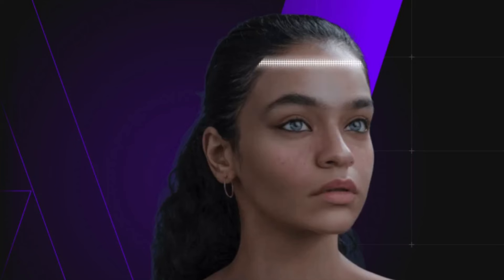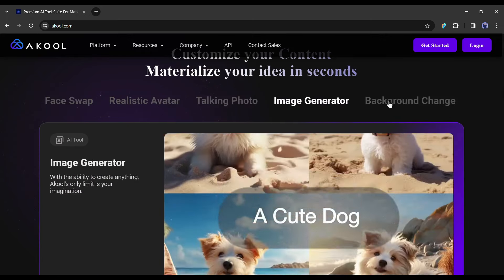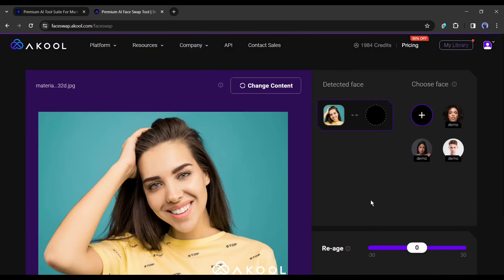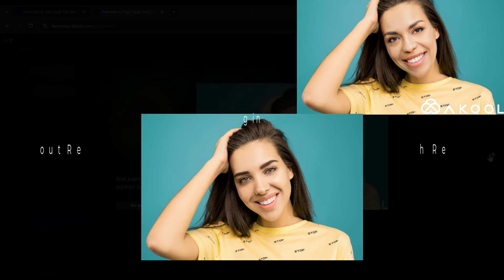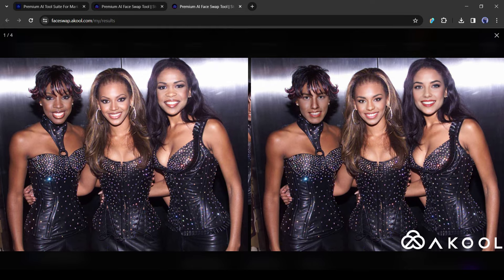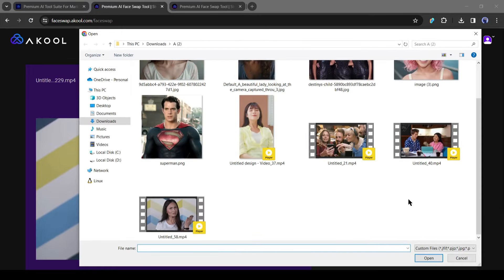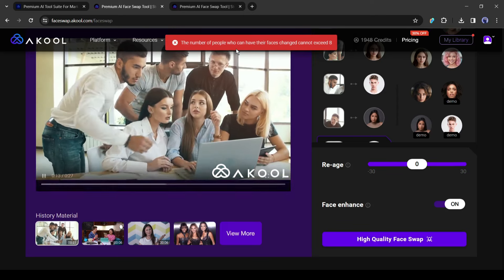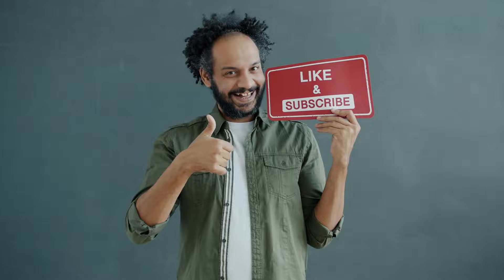The Only Face Swap And DeepFake Tool You Need | Transform Faces Like Never Before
The Only Face Swap and DeepFake Tool You Need Transform Faces Like Never Before. Deepfake and Face Swap is now a trending topic. You can use deepfake technology or face swap to create your social media content. Today I will talk about how to create deepfake videos. In this face swap video ai tutorial video, I will introduce an deepfake ai tool, which can create deepfake videos using ai. To learn more watch The Only Face Swap and DeepFake Tool You Need Transform Faces Like Never Before.

Introducing Akool, an AI-powered tool hub for creators. It allows you to swap faces on Video and Images, Create videos from text in minutes with AI-generated avatars and voices, Watch any photo come to life and speak to you in real human voices, Generate images from text prompts, and Take your product photos to the next level by customizing the background in seconds. Today I will talk about only with DeepFake or face swap tool. I will make another detailed video on it.

After creating the account, your interface will be like this one. Here you can see some examples. To start the deep fake process,  we have to upload the targeted file by clicking on choose file from here. You can drop your targeted file here also. There are some demo files available here. First Let’s try with a demo.

After selecting one demo image, you will find a face detection on the right side of the preview panel. We have to insert a new face on this box. You can insert any face from here. Or can upload your image by clicking the plus icon. We will try it later, This time let’s try from the demo images. Just click on one of them and then scroll down and click on “High-Quality Face Enhance.” And the work has been started. You can see the progress on the Library page. Here is our Swapped face image. Let’s see a before and after look. It’s really impressive. Ok, Now I will do it again with the age changes option. After selecting the targeted image and reference face, set the age value and then hit the High-Quality FaceSwap button. And here is our result. This time it’s changed the image face and made it a little bit age. Let’s have a look at the before and after versions.

Alright, Now Let’s try with our own images. After coming to the Face Swap page, click on Choose File from here. Now upload the targeted image or video. I will upload this image, After uploading the image, Akool will detect the face of your targeted image. After that, upload the reference face image by clicking the plus icon from here. After uploading the targeted image, click on it to select the face. After that, hit the “High-Quality Face Swap” button. And here is our result. You can see the difference between the after and different images.

With this tool, you change multiple faces from one image. Let’s try this feature. This time I am uploading an Image with 3 faces. After uploading the targeted image with multiple faces, upload or select 3 faces from here and put them in the face detection box. After selecting the faces hit the Fae Swap Button. And here is our result. And this is the Before and after version. It works perfectly. Ok, till now we were talking about FaceSwap between images, Now let’s try with a video file. After back to the Akool FaceSwap dashboard, click on choose file and then upload the targeted video. This time I will upload a video of the single face with basic movement. After uploading the video, You will find the face detection box. Now upload the reference image. After uploading the reference image, insert it into the face detection box. After that, hit the Face Swap button. Swapping faces to video takes some time. Let’s fast-forward the video. And here it is. Our video is ready. And the result is just amazing. You can see, it kees texture and micro expression very same but changed the face. Here are the before and after versions.